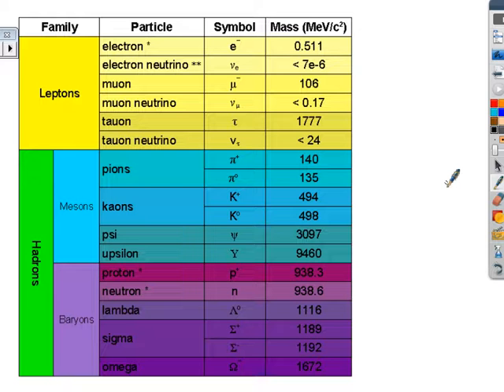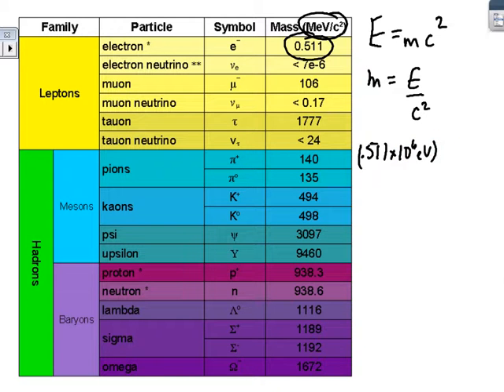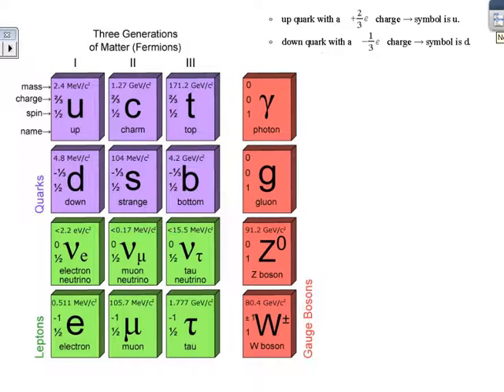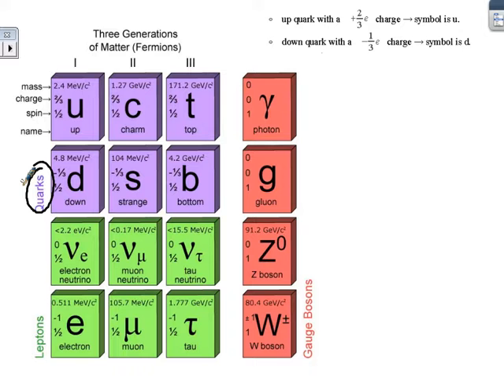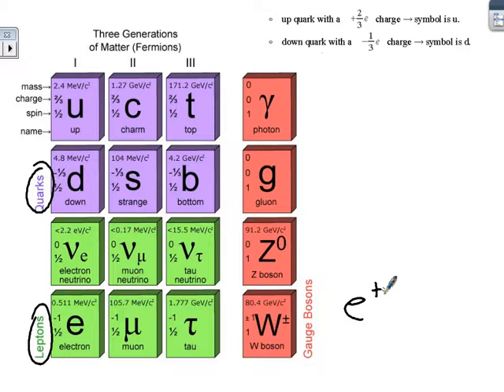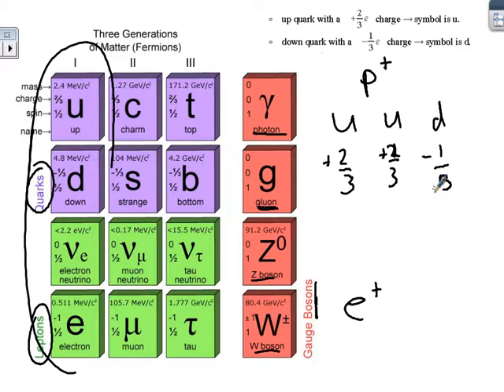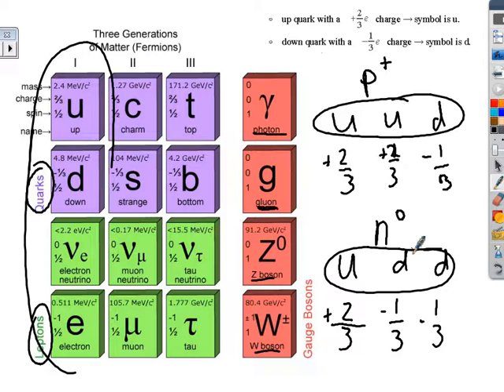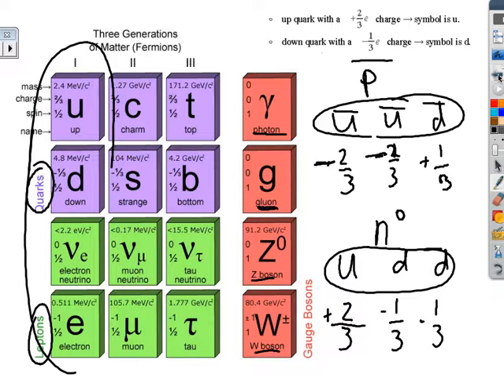D 4 3k describe the modern model of the proton and neutron as being composed of quarks